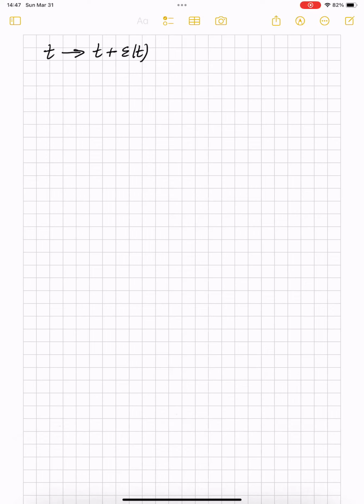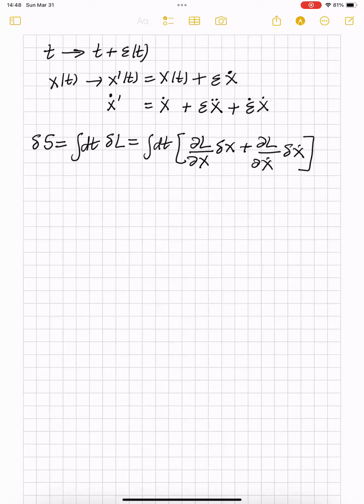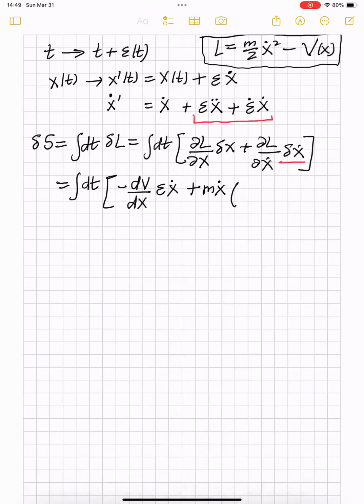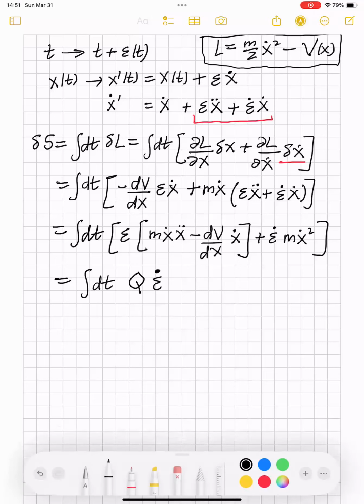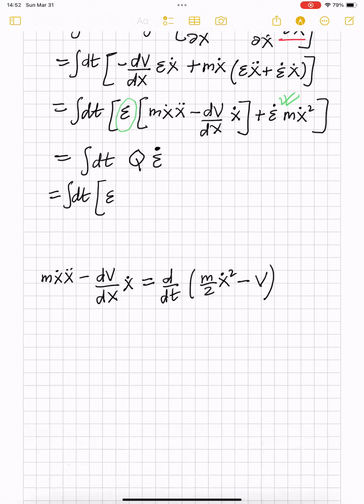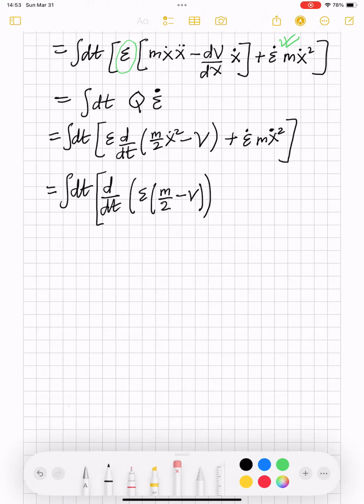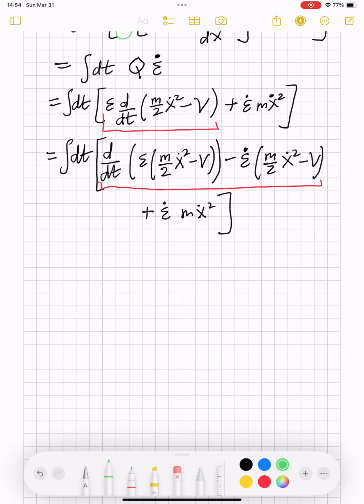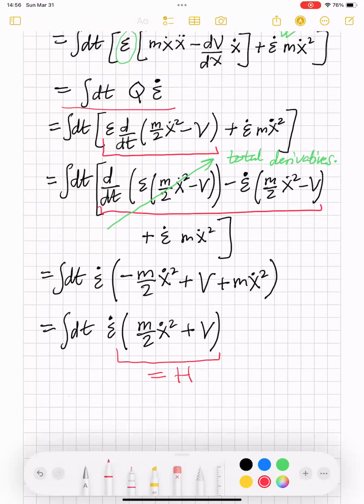QFT Lecture 9 5 5 of 5